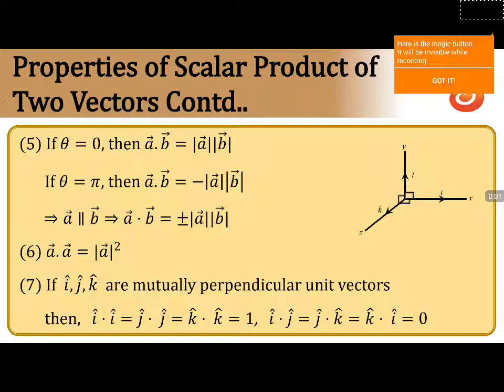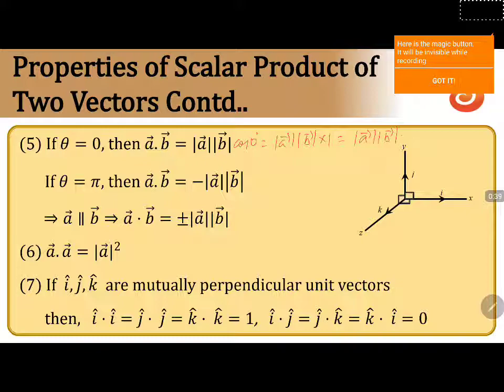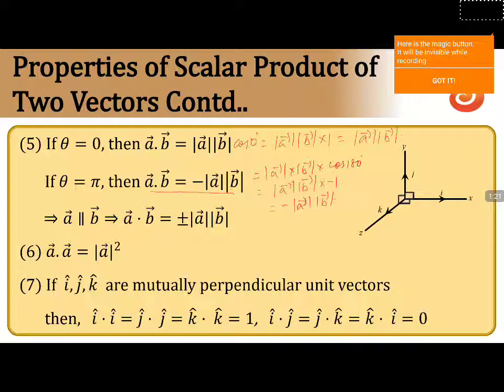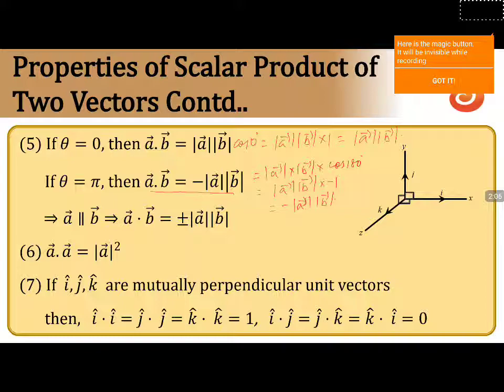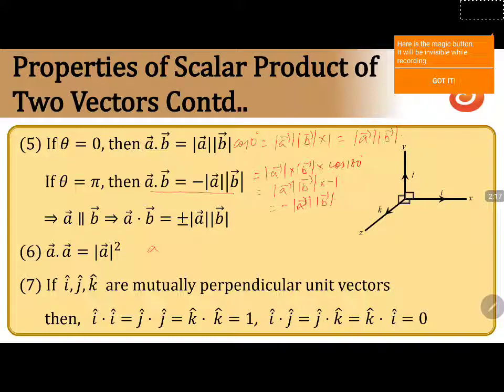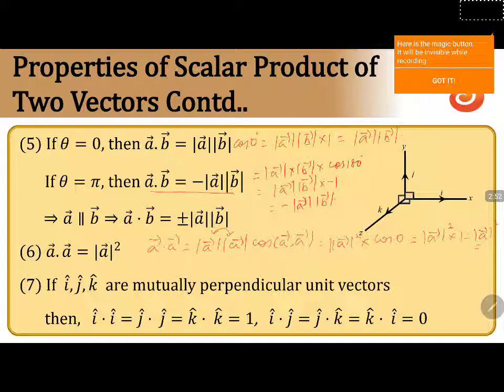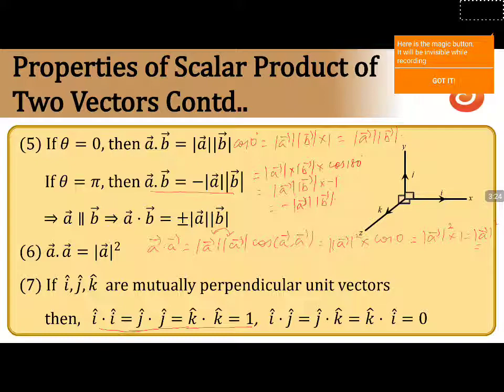PU 2 | KCET S2 | Maths | Vectors | Lecture 05 | Slide 10 | Properties of Dot Product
Welcome to Concept Videos for KCET! This slide will explain Vectors. We will focus on Properties of Dot Product. We are sure you will have an effective learning experience.